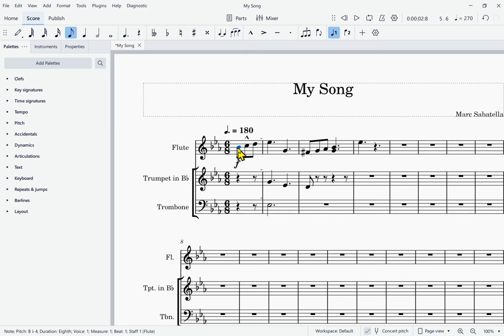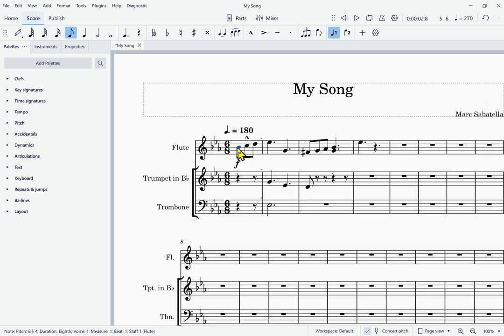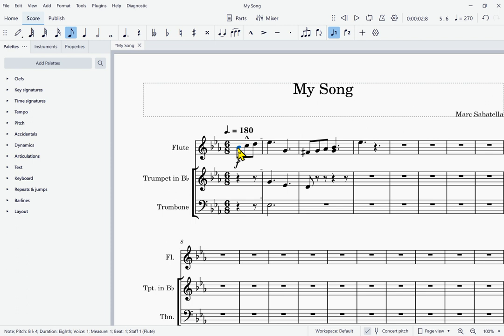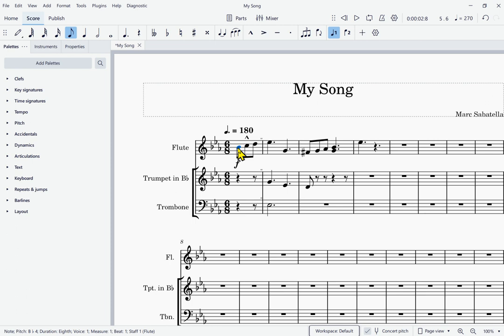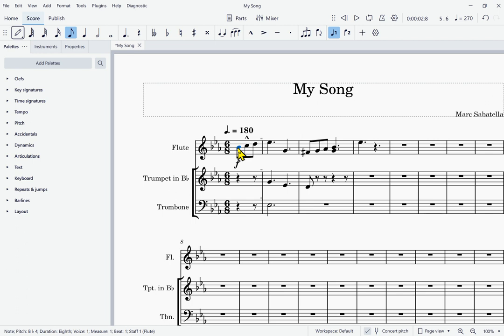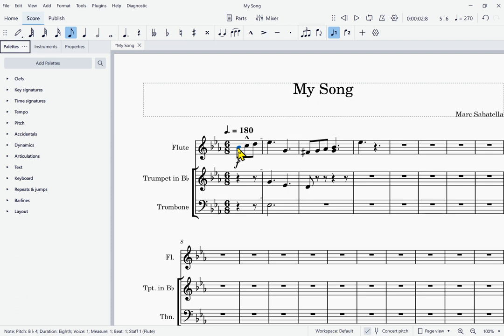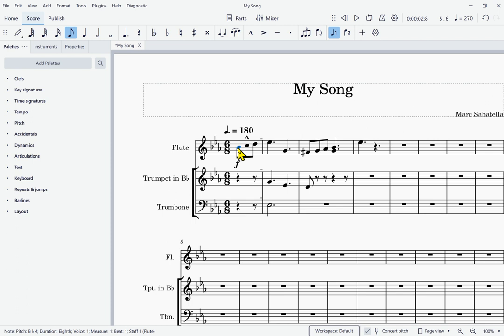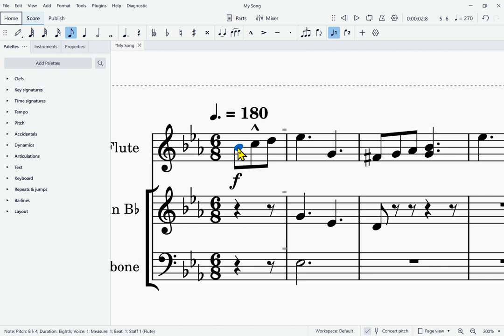Accessibility: The user interface